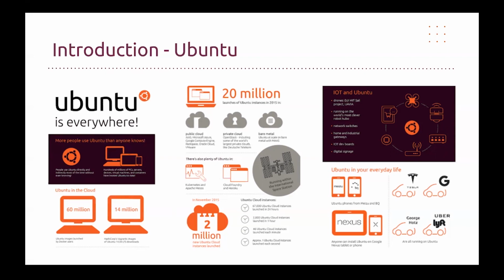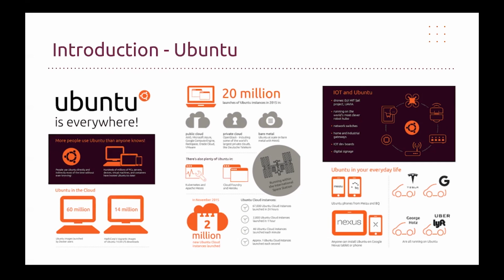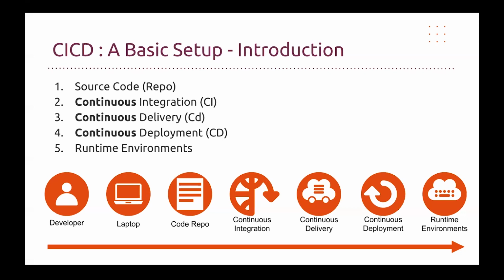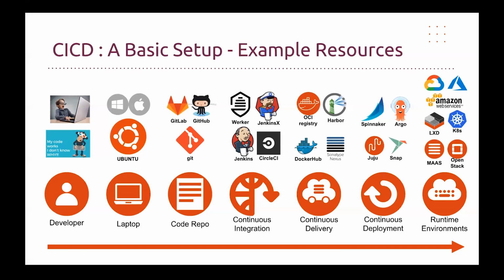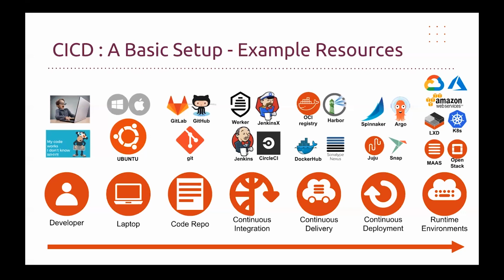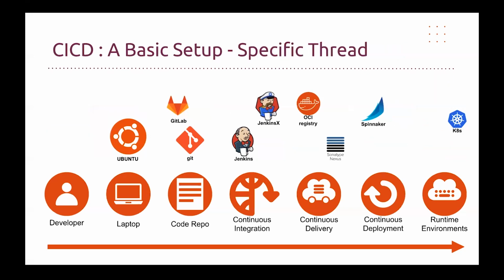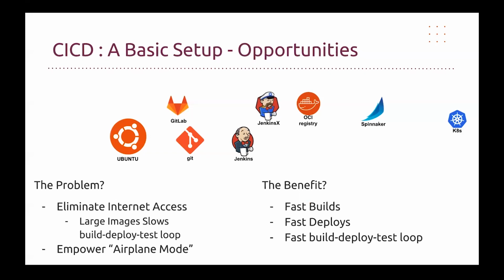Getting Started Easily With DevOps Practices - CI/CD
Continuous Integration, Continuous Delivery, and Continuous Deployment are fundamental practices for fully automated DevOps. In this talk, we'll cover the following areas:

1) Key technology areas, highlighting some of the popular implementations.

2) Deployment diagrams, showing several models for how the technology can be deployed

3) Getting Started tools, including reference tools in GitHub that can be used for experimentation

4) Demo of using the reference tools

This video will leverage Ubuntu, Kubernetes, Microk8s, and a host of CI/CD technologies like Jenkins, GitLab, Spinnaker.